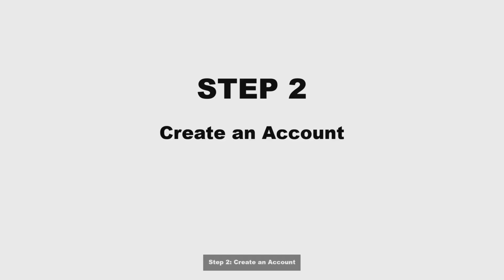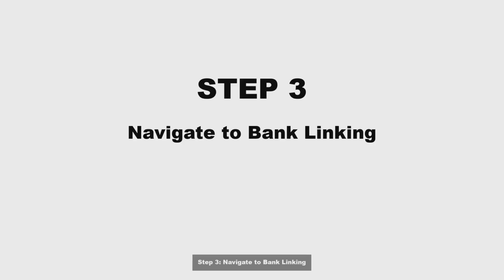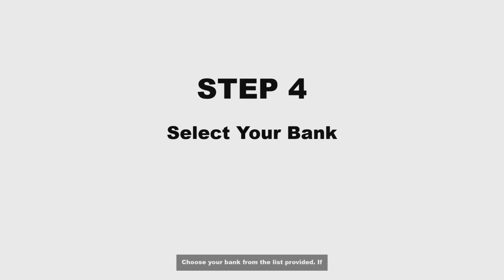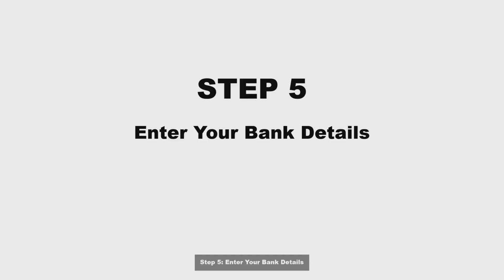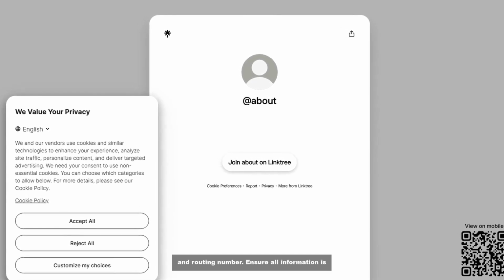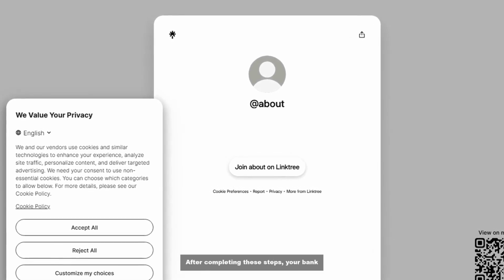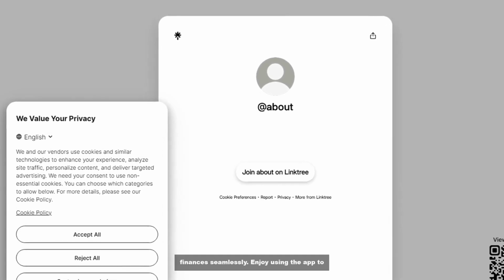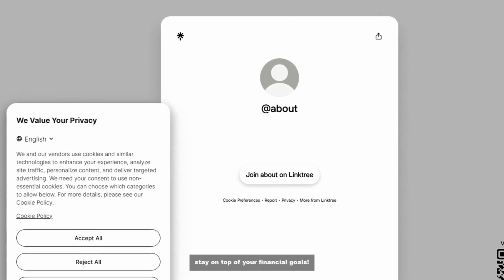How To Link Your Bank To Wally 2026 (FULL TUTORIAL)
In this video, we provide a comprehensive guide on how to link your bank to Wally 2026 (FULL TUTORIAL). Learn the step-by-step process to seamlessly connect your bank account and manage your finances effectively.